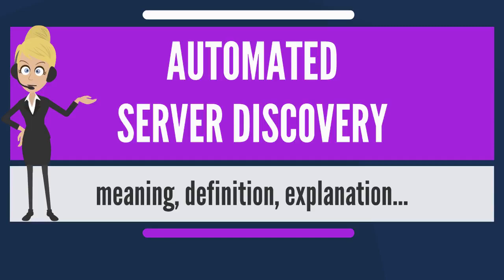What is AUTOMATED SERVER DISCOVERY What does AUTOMATED SERVER DISCOVERY mean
What is AUTOMATED SERVER DISCOVERY? What does AUTOMATED SERVER DISCOVERY mean? AUTOMATED SERVER DISCOVERY meaning - AUTOMATED SERVER DISCOVERY definition - AUTOMATED SERVER DISCOVERY explanation.